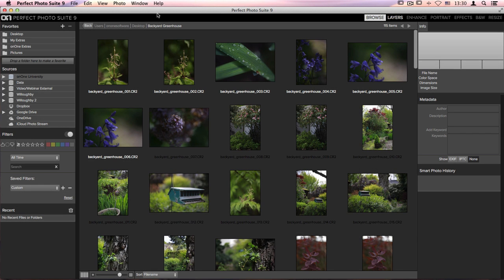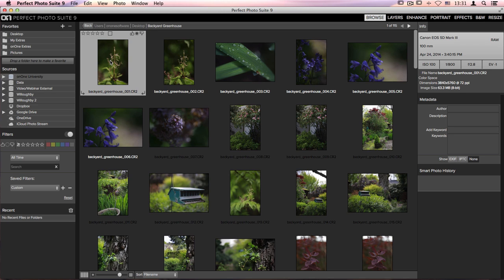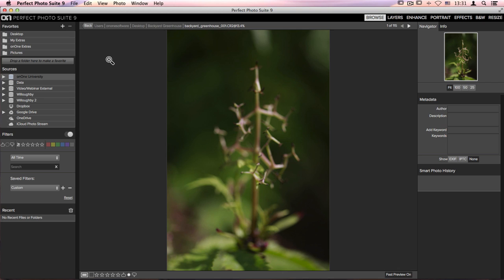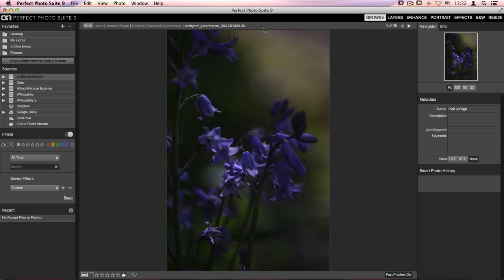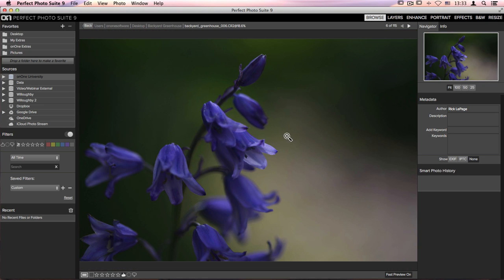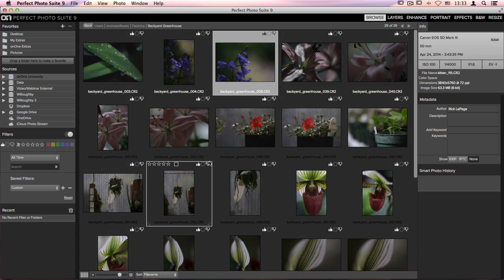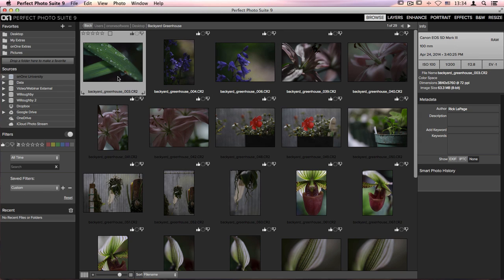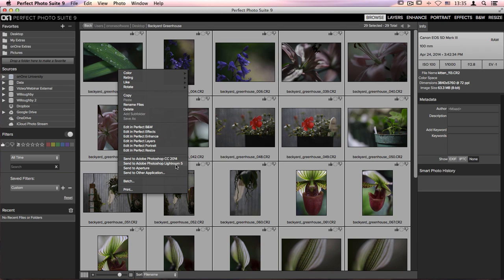Sorting and Rating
One of the great features in Perfect Photo Suite 9 is the ability to sort and filter your photos. Follow along with Liz as she rates her photos and prepares them for export to Lightroom. With Fast Preview mode, you will no longer have to wait for previews to load before you can start rating photos.